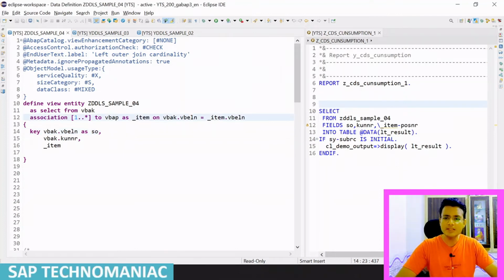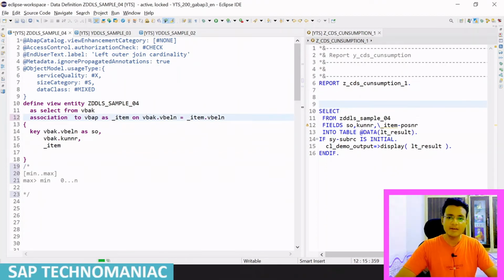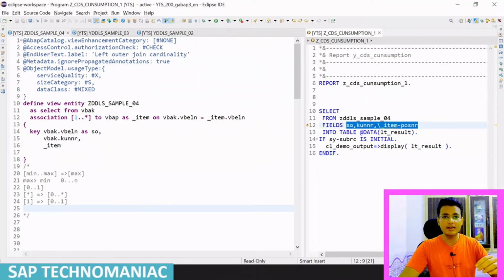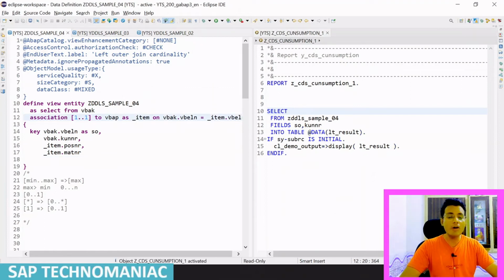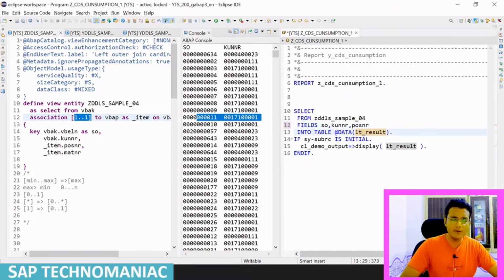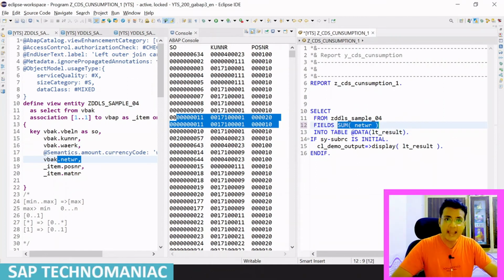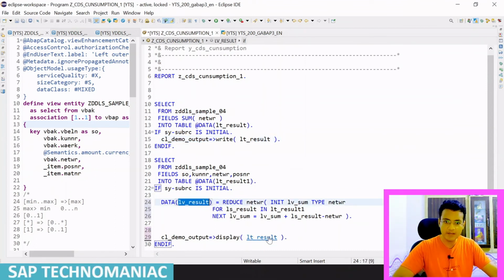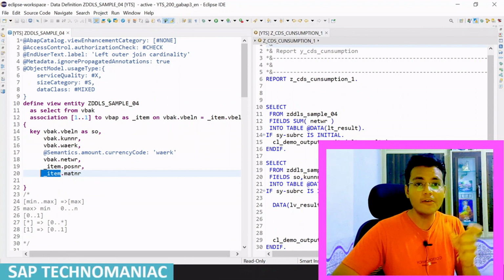Cardinality in CDS view PART 10 ABAP on HANA Course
How does cardinality impact the result of CDS?
Chapters:
0:00 Intro and Cardinality basics
2:38 Rules for cardinality
7:18 Cardinality impact on join creation (NO field  from the right table)
17:59 Cardinality impact on join creation (With aggregation)

Cardinality [ min .. max]
An asterisk * for max means any number of rows.
min can be omitted (set to 0 if omitted).    [ 1] =  [ 0..1],         [*]= [0..*]
min cannot be *.
The default value of cardinality  [ min..1]
How to join will be converted to LOJ:-
[0..1] or  [1..1] =  left outer join to ONE
[0..*] or  [1..*] or any other = left outer join TO MANY or simple left outer join